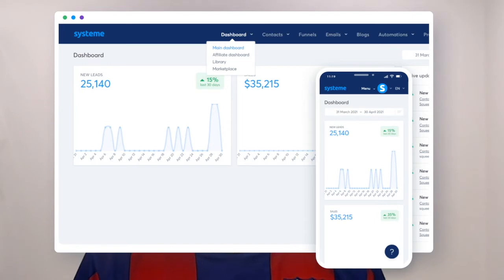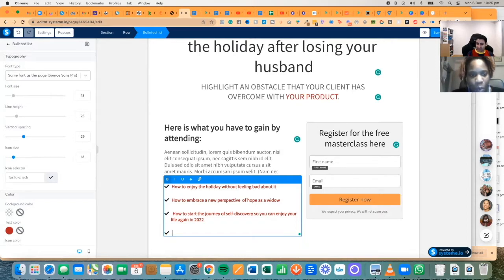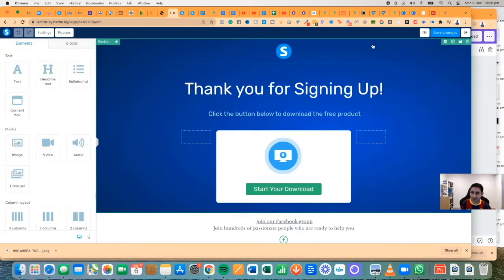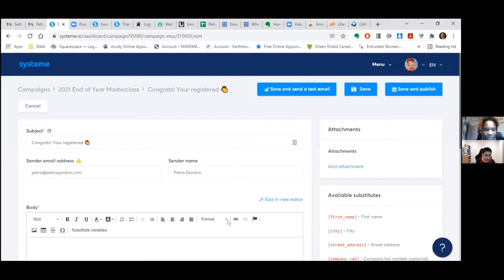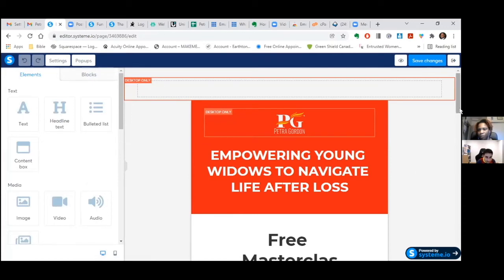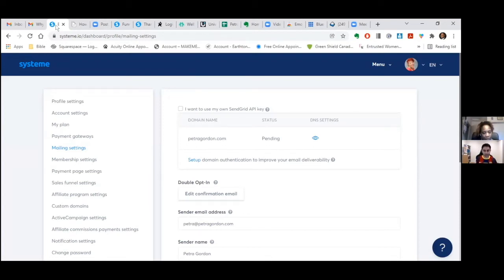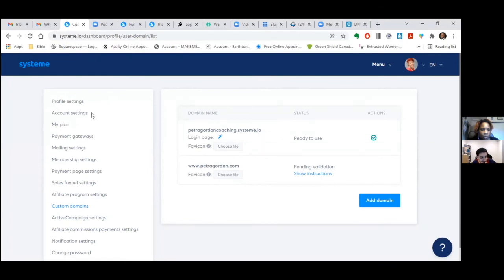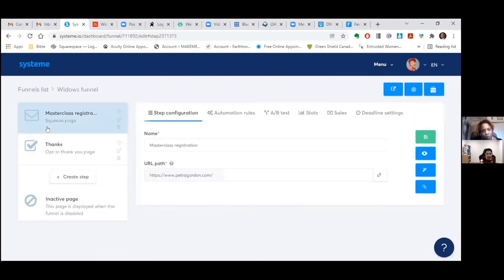Building a sales funnel on systeme.io 🦄 (step-by-step) ✨ real Done-With-You Session (Petra G)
How to build a funnel on systeme, this is today's tutorial in extreme detail.

Wanna know how to build a sales funnel on systeme.io?

This video is for you. It is a real 1:1 session of a "done-for-you" project.

It was really about 3.5 hours, but with editing, we cut down any silent moments and sped up the video a bit and it is now 1 hour and 45 minutes. (plus 3 minutes introduction)

Meet Petra, who is in my tech support membership. She needs help getting her website live.

And we did exactly that together on Zoom.

(even though it says Zenler, it's the same service for systeme)

This video is a real-life example of TWO sessions (combined into 1 long one).

Timestamps:
0:00 - Introduction: How to set up a sales funnel on systeme
1:17 - What is systeme
2:42 - How to use this video tutorial
3:41 - Petra’s goals (building an audience)
7:50 - How to build a landing page
9:05 - Tips for building an audience
11:30 - How to add a question box to your landing page
12:48 - Petra’s inspiration
13:14 - How to build a landing page (content)
16:19 - What is systeme and a few of its features (pricing, etc.)
19:23 - How to keep your brand color on your website
20:18 - How to add a logo to your website
20:56 - Petra’s current website
22:53 - Tips for editing your logo on Canva
24:44 - How to use consistent fonts on your website
25:40 - How Eran started out
28:30 - Tips for email marketing on systeme
31:26 - How to build a Thank You page from scratch (content, sections, etc.)
37:12 - Tips for making your website suitable for mobile view
40:20 - How to set up emails on systeme
41:35 - How to add and use an emoji keyboard on Chrome
44:04 - How to view emails on bluehost (email forwarding problems)
45:41 - How to email Zoom links for courses/meetings (embedding links, fonts, etc.)
52:53 - How to test your emails
56:07 - How to connect an email to a funnel
57:08 - How to tag your contacts and emails to improve organization (automation rules)
59:28 - How to make automation rules from your funnel
1:00:15 - How to view statistics for your funnel
1:01:46 - Tips for adjusting row sizes to fit your page on systeme
1:05:02 - How to preview and test your registration page
1:09:22 - Tips for setting up domain authentication (systeme and bluehost)
1:17:12 - How to set up funnel search engine optimization (SEO) details
1:18:51 - How to set up a custom domain name to systeme (bluehost)
1:27:01 - How to use DNSchecker to check your domains
1:28:05 - How to create redirects on bluehost
1:30:42 - How to resize and set up a favicon for your website
1:36:10 - How to change your funnel domain
1:37:48 - How to test your website and email registration
1:45:20 - How to share the link to your masterclass